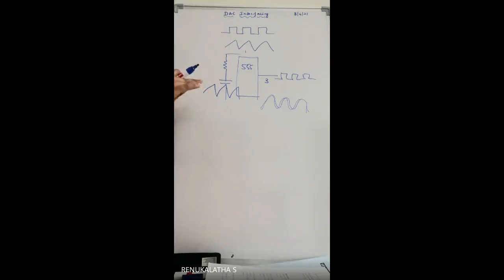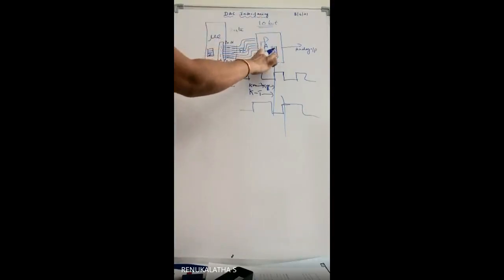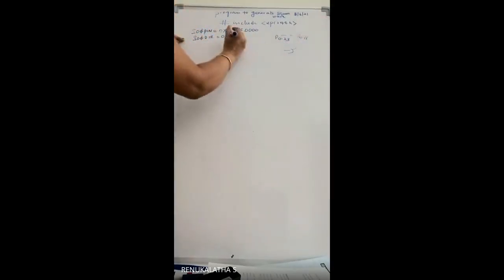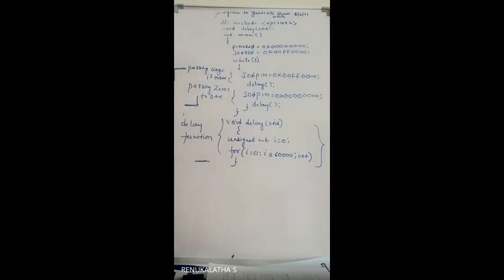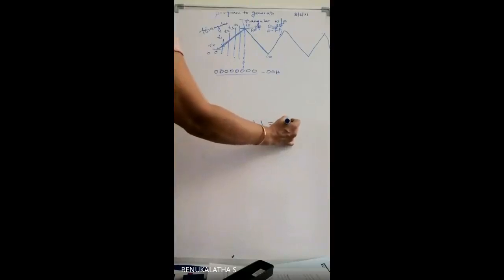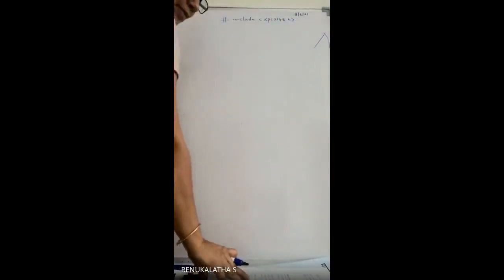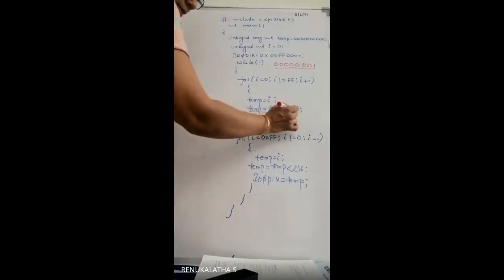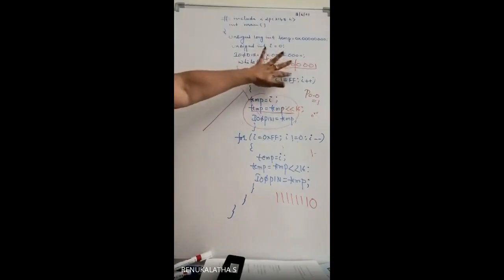DAC interfacing with LPC248